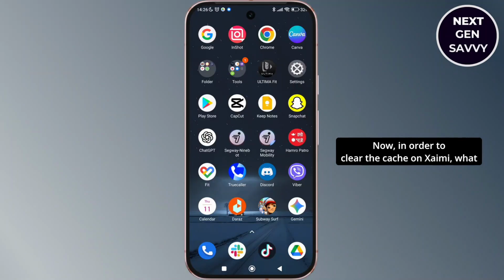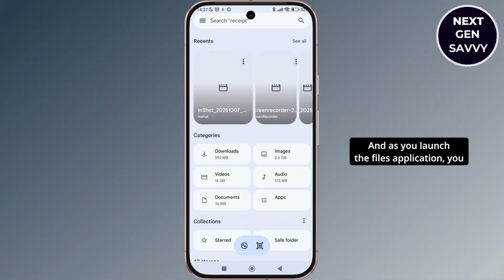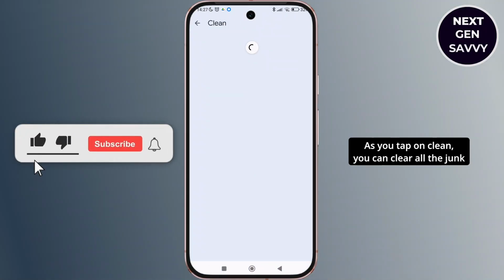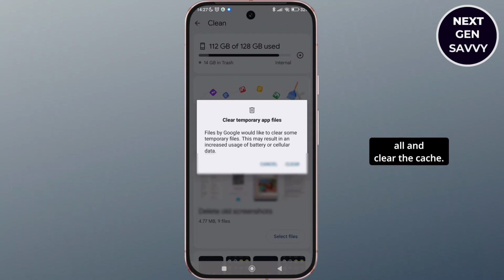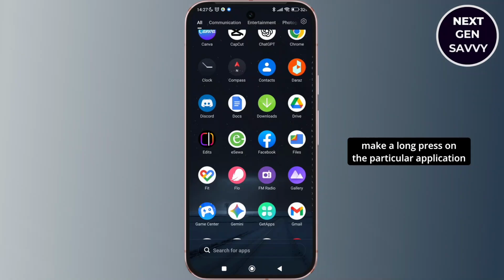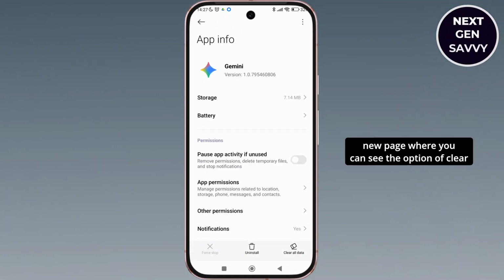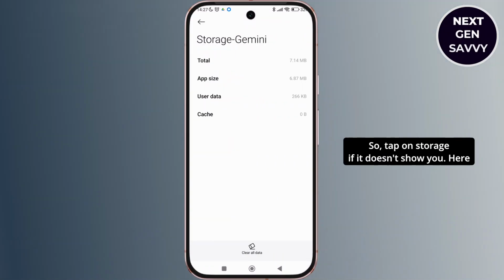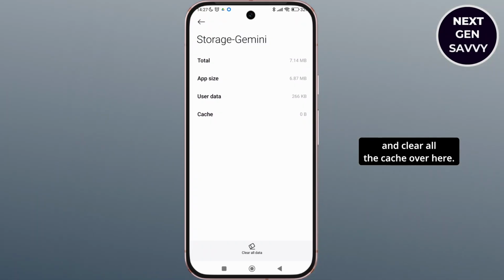HOW TO CLEAR CACHE ON XIAOMI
If your Xiaomi phone feels slow or apps keep crashing, learning how to clear cache on Xiaomi can make a big difference. In this video, we’ll show you step-by-step how to clear app cache and system cache on Xiaomi phones, including MIUI and HyperOS versions. Whether you want to free up storage, speed up your device, or fix app glitches, this guide will help you do it safely and effectively.

In this video, you’ll learn:

How to clear app cache on Xiaomi phones manually.

How to clear all cache using the Cleaner tool in MIUI.

How to clear system cache from Settings or Recovery mode.

How to fix lag issues by removing cached junk files.

Tips to maintain your Xiaomi phone’s performance regularly.